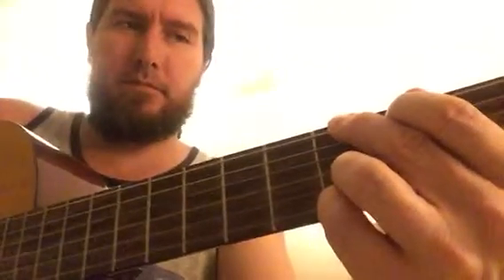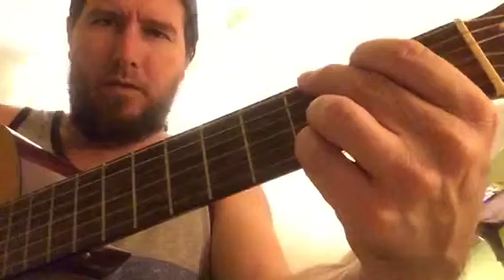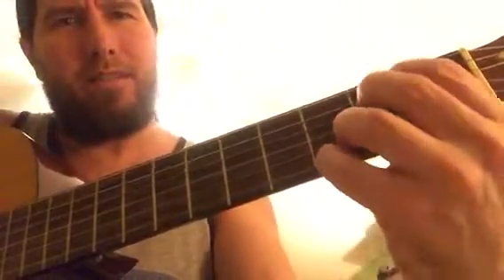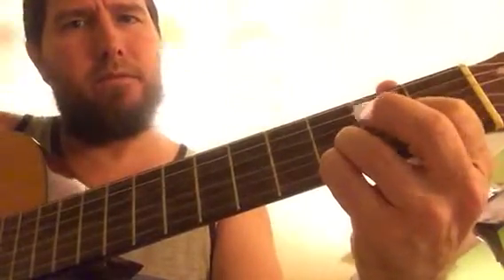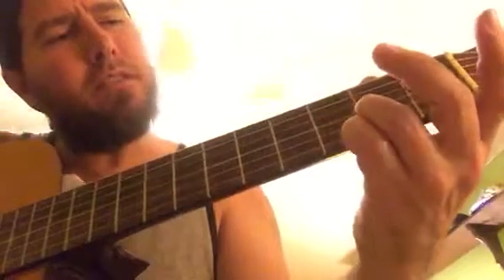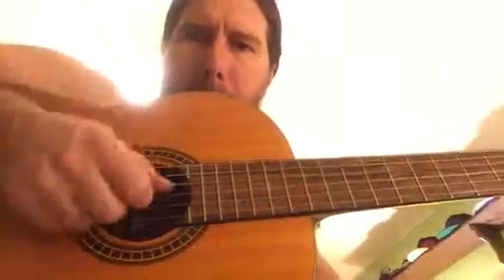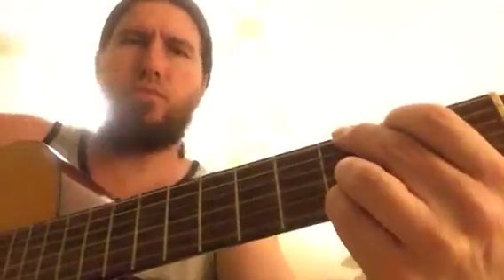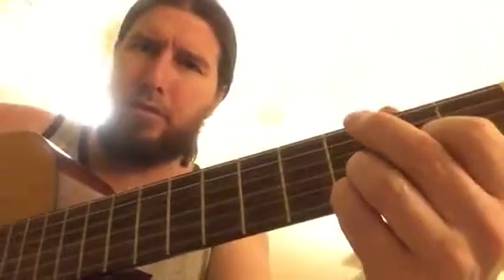How to play Crowded Room by Lights Out Project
G - Em - Cadd9 - Dsus4